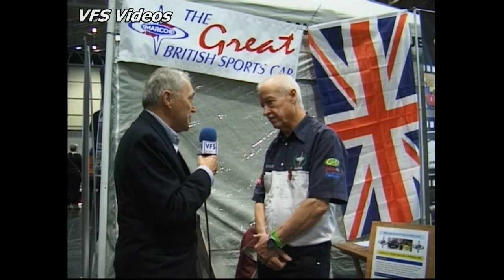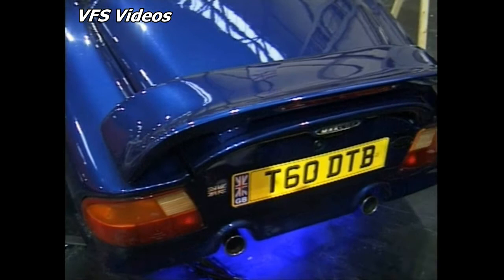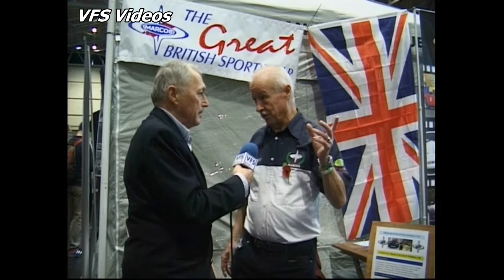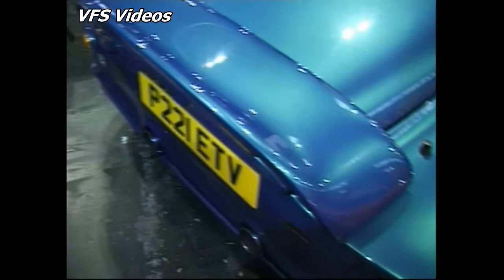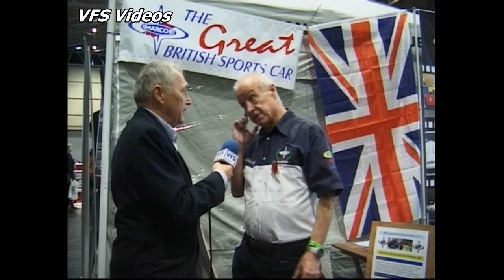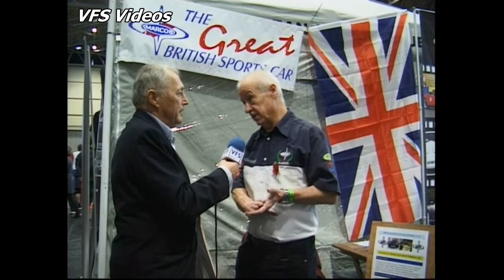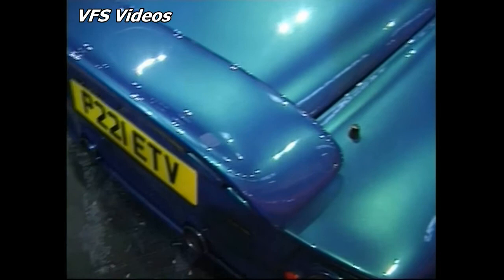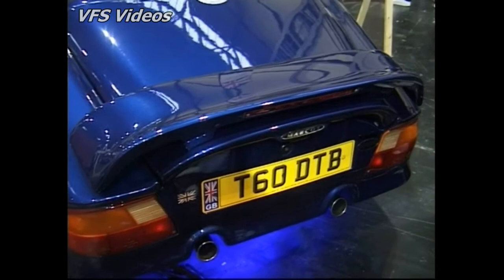Classic Motor Show 2017 - Club Marcos International Stand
This short video is of Graham Clark of VFS Videos interviewing David Barlow of Club Marcos International on their stand at the NEC Classic Motor Show Saturday 11th November, 2017.

Marcos Engineering was a British sports car manufacturer. The name derives from the surnames of founders Jem Marsh and Frank Costin.